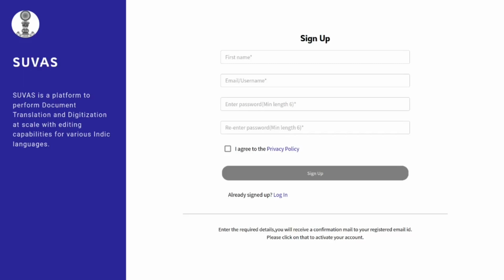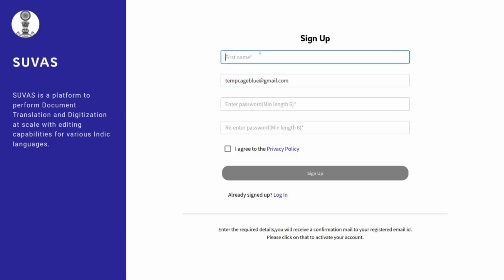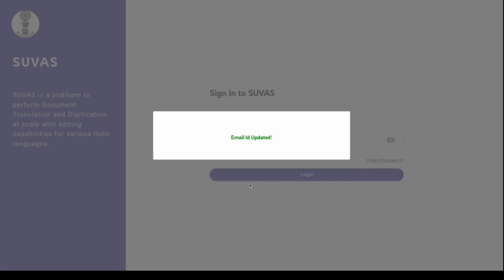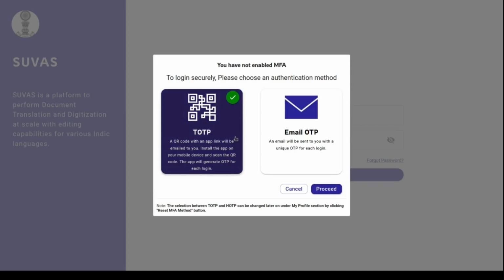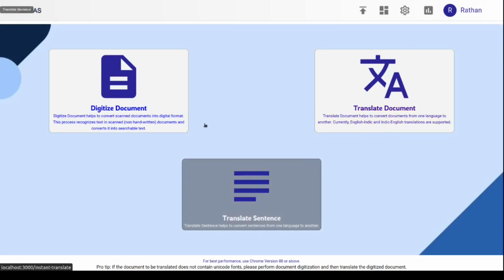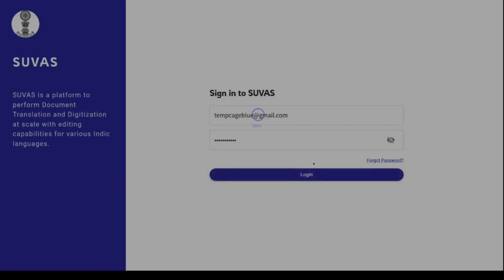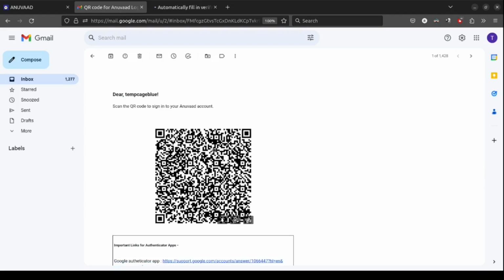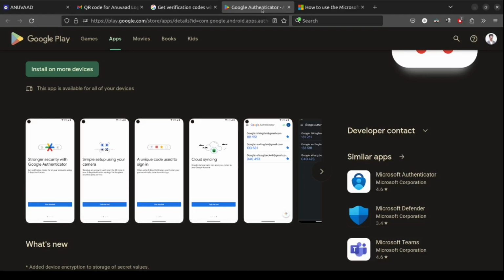SUVAS - Video Series - 03 Signup and Login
SUVAS is an open source platform to perform Document Translation and Digitization at scale with editing capabilities for various Indic languages.

This section talks about the basic overview of the overall usage of Anuvaad.